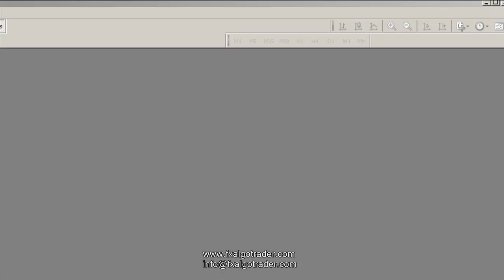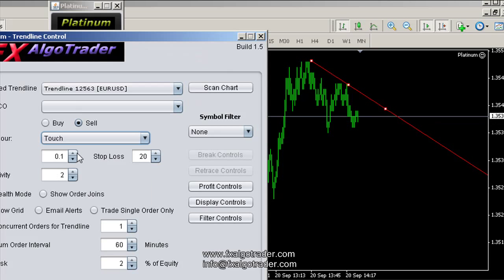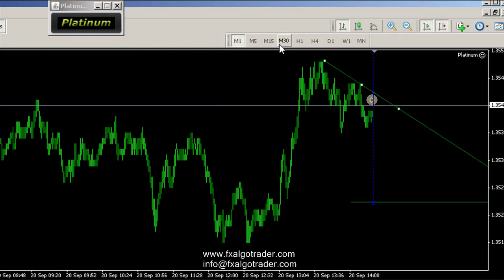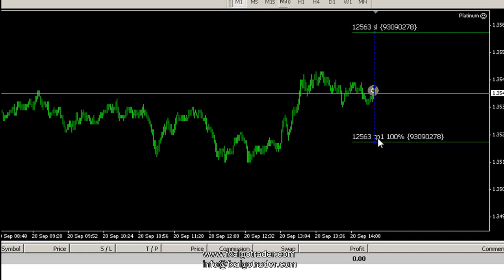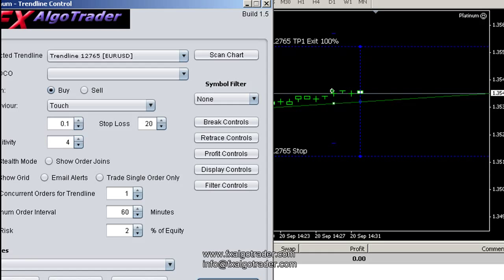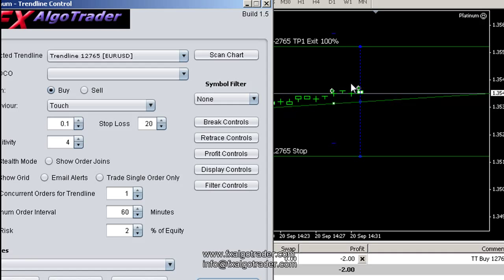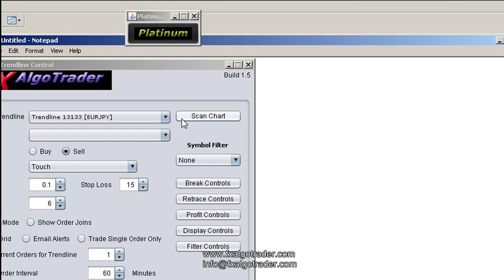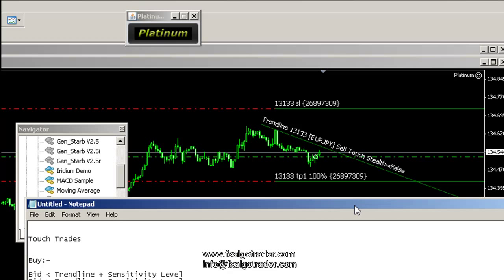Automated Forex Trading using Trendlines in MetaTrader MT4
Demo of the FX AlgoTrader Platinum Automated Trendline Trading System showing Touch based trendline trading behaviour on 3 and 5 digit broker accounts